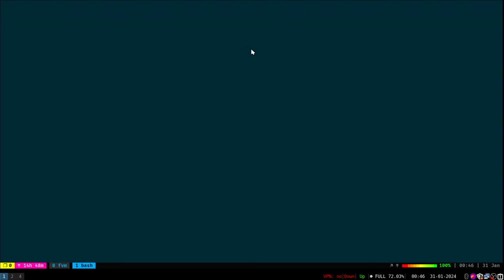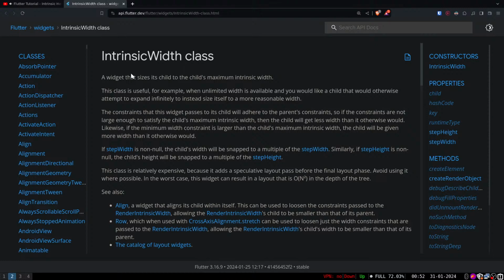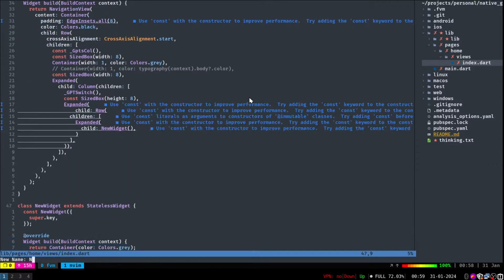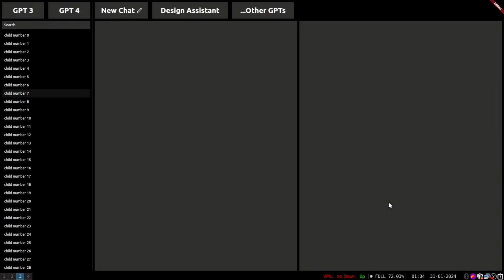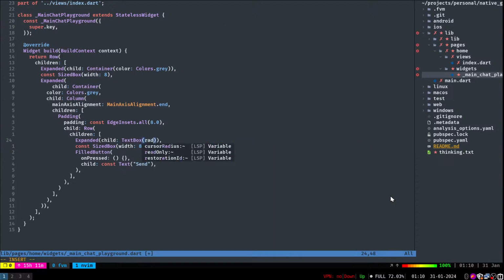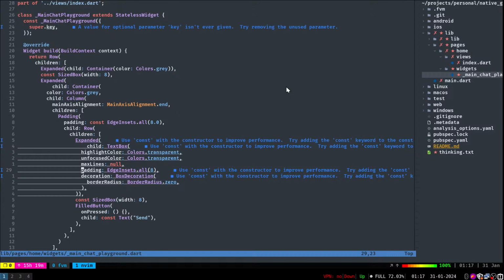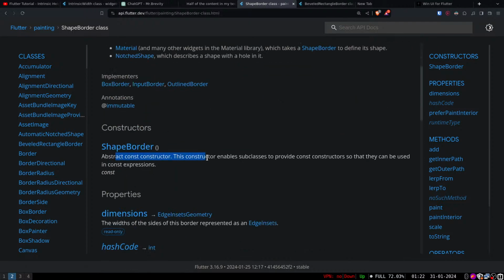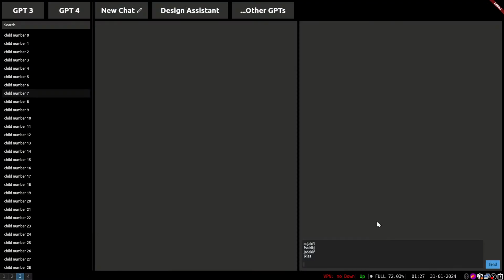Chill Stream | Building a Native ChatGPT Client w/ Flutter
🔴 LIVE NOW: Join me in this exciting live coding session where we're building a native ChatGPT client from scratch for Windows, macOS, and Linux! 🚀🖥️💻

👨‍💻 In this live stream, watch as I code in real-time to create a faster, smoother, and more intuitive ChatGPT experience.

🌟 Stream Highlights:

 - Experience the development of a native ChatGPT client live.
 - Get insights into cross-platform software development.
 - Participate in live Q&A and contribute your ideas.

Your support encourages us to host more live coding sessions!